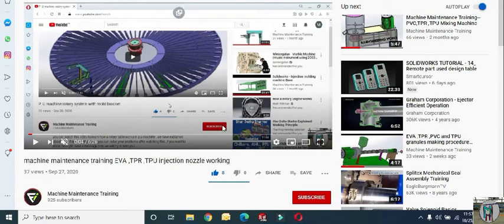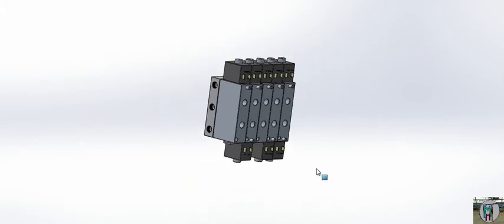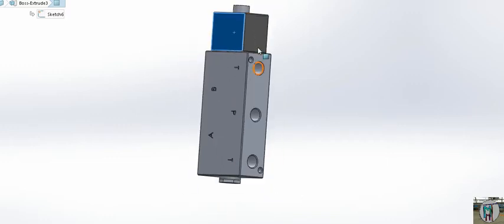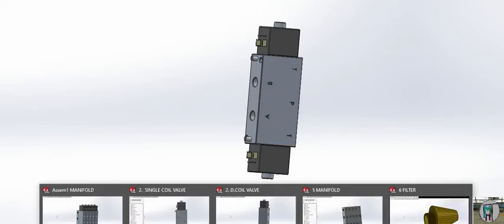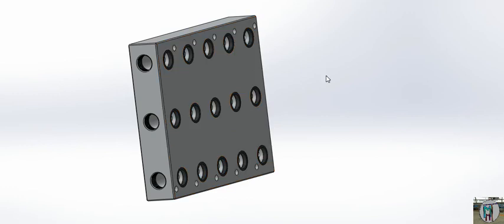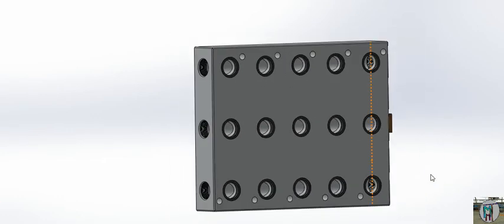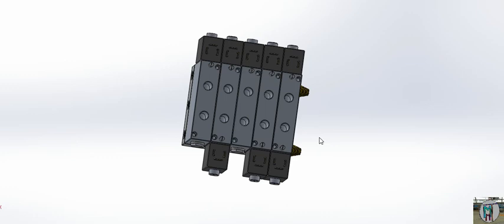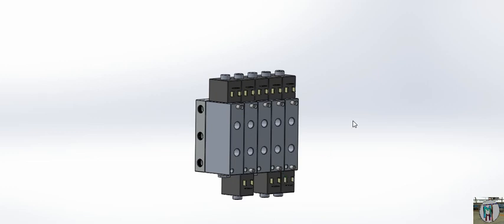Machine Maintenance Training---how to make a pneumatic valve control system for machinery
This is our next video for pneumatic circuit how we will control our machinery system or how to develop a system for pneumatic function. To know more about the system plz open the below link to watch previous videos